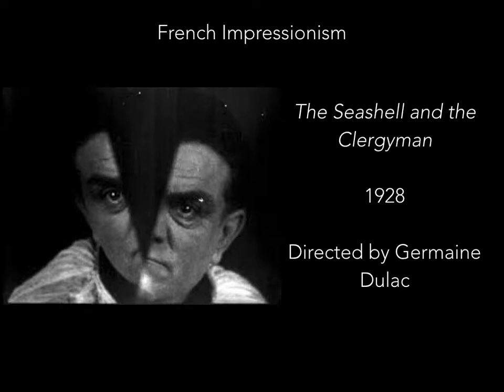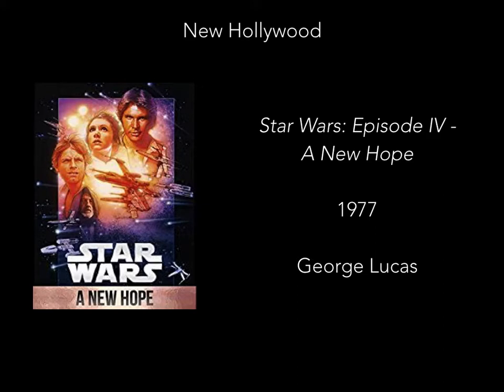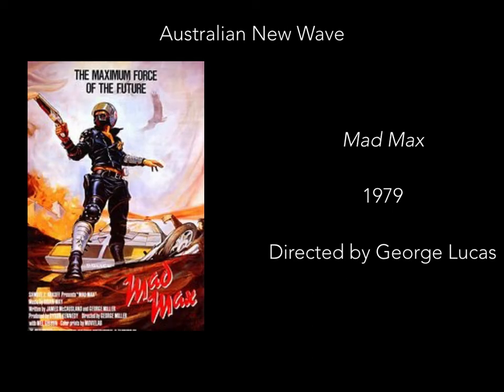Humanities 1020 Genre Triptych Kyle Koller